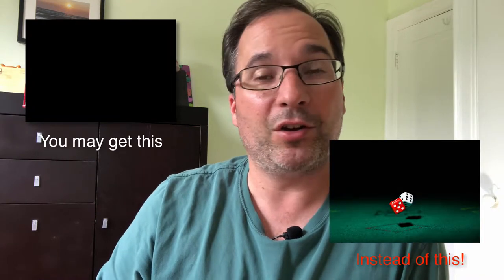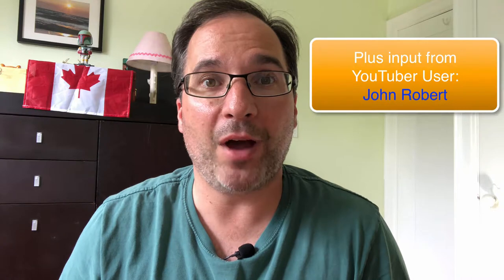MIOPS - Connecting the MIOPS with Flash and Camera - Fixing The Issue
MIOPS users - have you had issues with synching your flash and MIOPS at the same time?  If so, here is the solution.

Wireless Flash Triggers

Pocket Wizard FlashTrigger

Canon Flash Triggers

Nikon Flash Triggers

Sony Flash Triggers

Flash Cable

Canon Flash Cable

Nikon Flash Cable

Sony Flash Cable

PHOTOGRAPHY GEAR

SPORTS VIDEOS